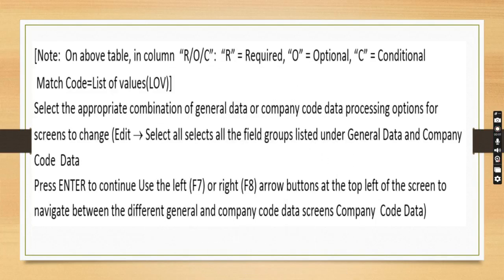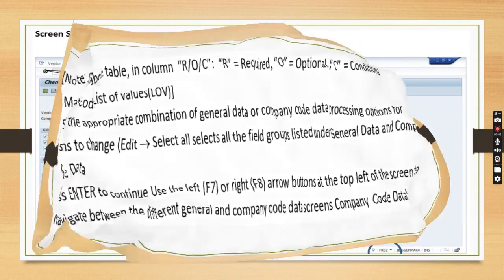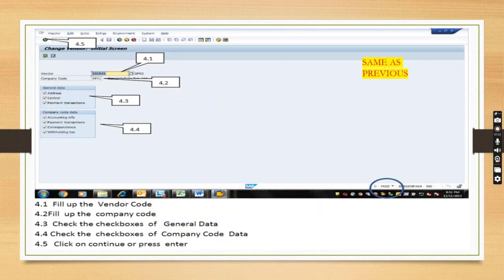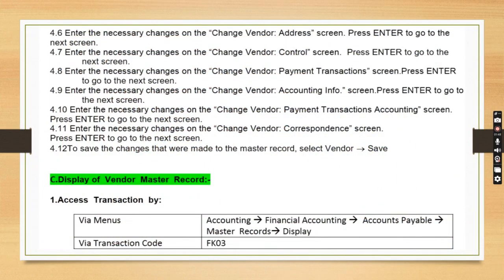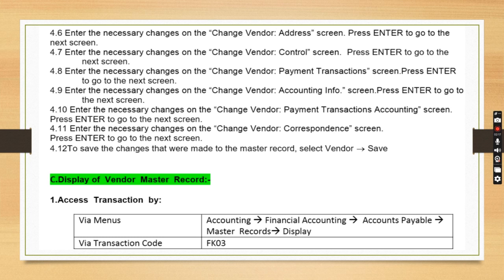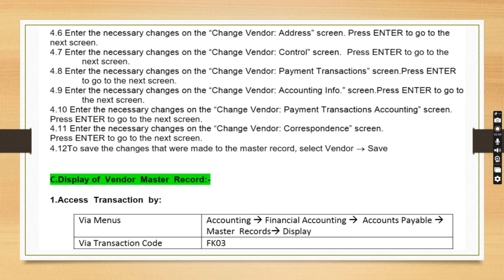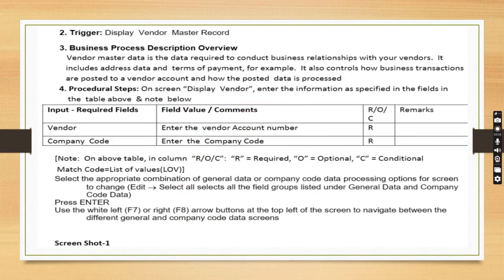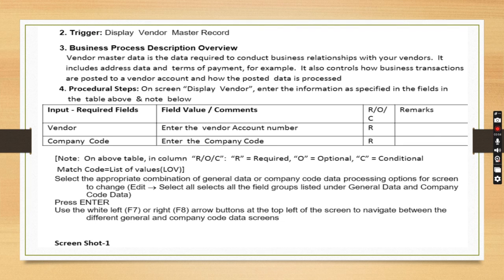Vendor Master Data Management-6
📚 What We Offer:
🔹 accountspayable @AccountsKnowledge486 / GeneralLedger / AccountsReceivables / sapfiori / MSExcel tricks Demystified: Dive deep into the world of payables, exploring best practices, automation tools, and the latest trends in the accounts landscape.

🚀 Don't miss your chance to become a master in Vendor Management! 🚀